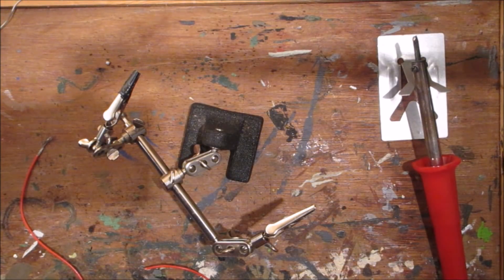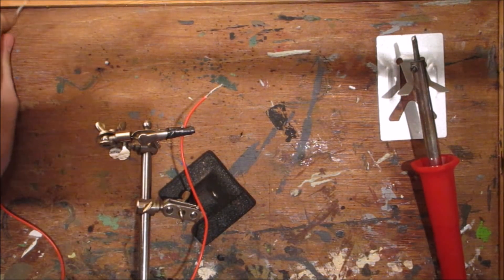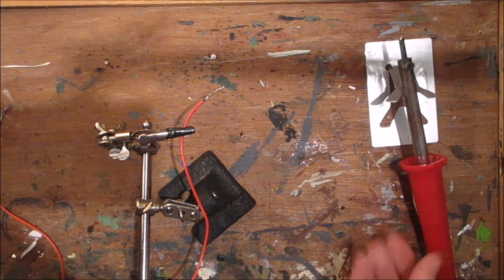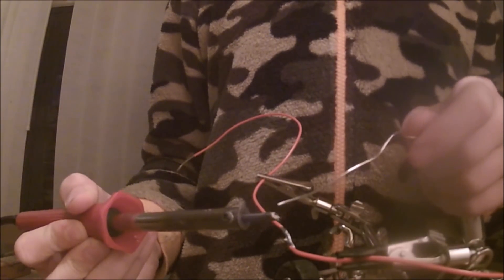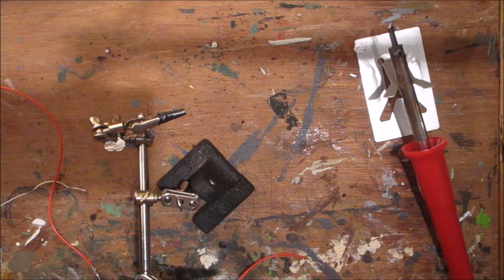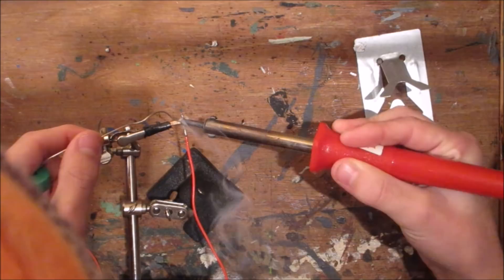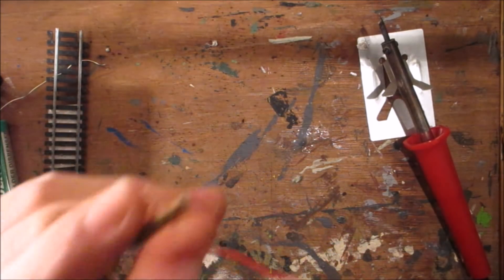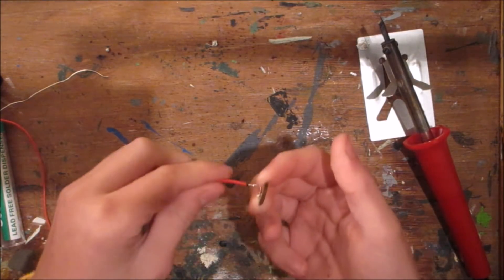Tutorial Tuesday Episode 7 - How To Do Basic Soldering - Wire Up DC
Kato chassis:
Hello And Welcome To Budget Model Railways, where you can learn how to make all aspects of a model railway cheaply!